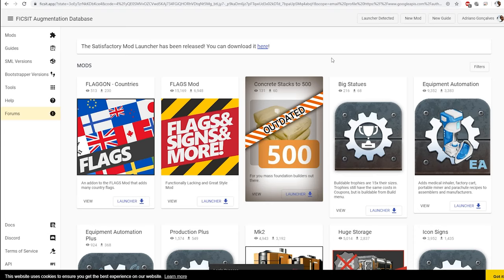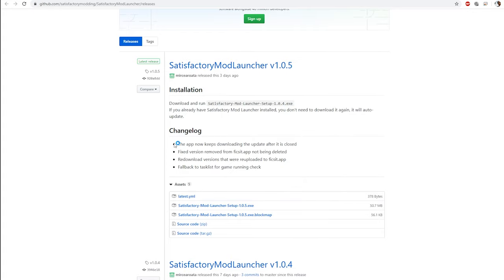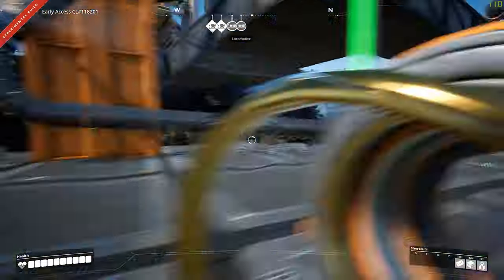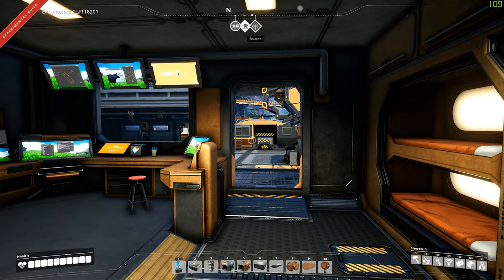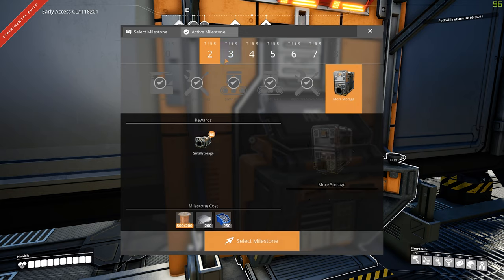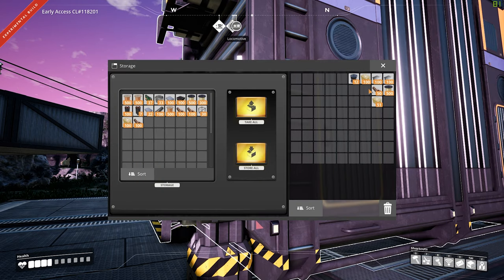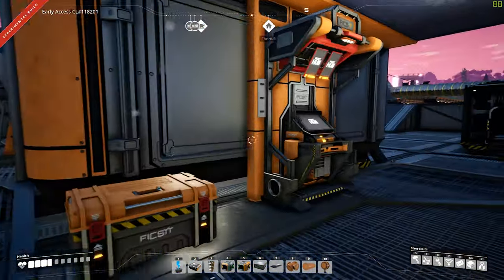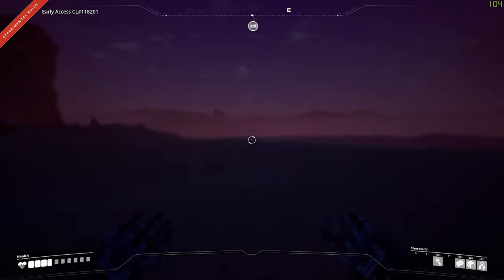How to Install Satisfactory Mods [UPDATED]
This video is a quick tutorial on how to install Satisfactory mods. The easiest way is by using the Satisfactory Mod Manager (SMR) and this is the technique I will teach you. After installing the Mod Manager you will be able to choose from many different crazy helpful mods that will blow up your sandbox experience. From advanced energy sources to straight up cheats of infinite money, you can get whatever you want.

Timestamps:
Intro 00:00
Downloading 00:15
Install 00:40
Using 00:54
Test Example 02:15
Outro 05:25